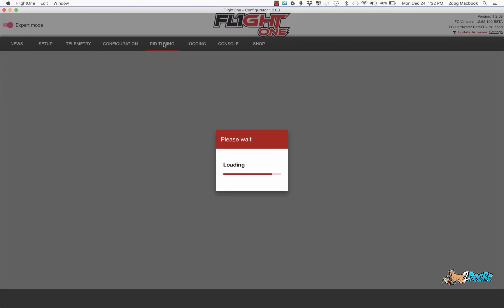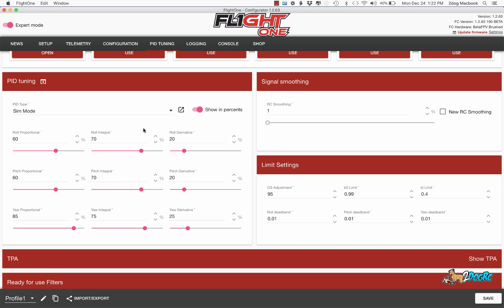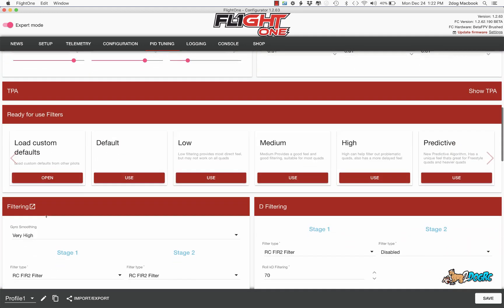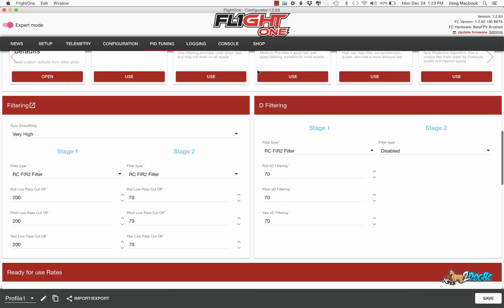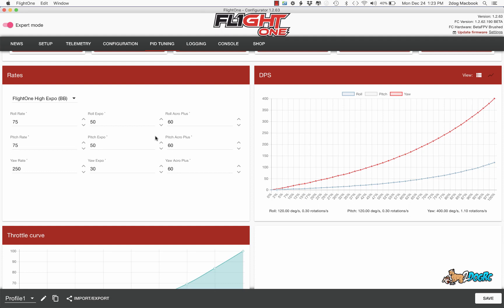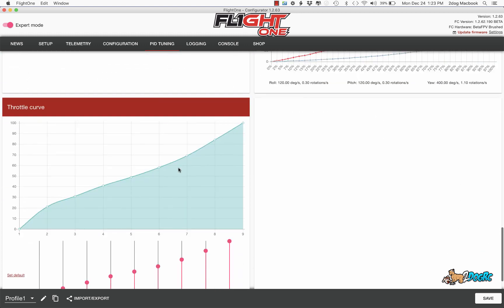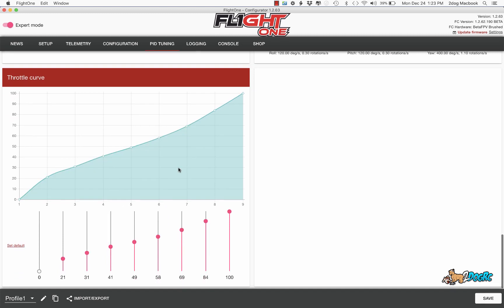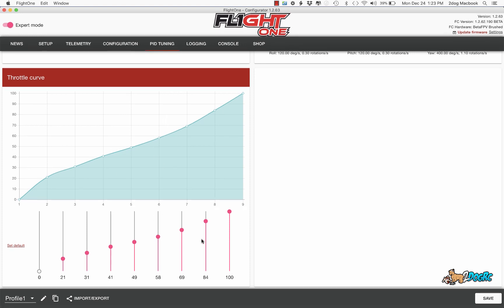Video 3: Tiny Hawk Pids for Flight One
Here are my pids for the Tiny Hawk.  It flies different then the BF version, maybe you think its better, or not.  You will not have an OSD as of yet.